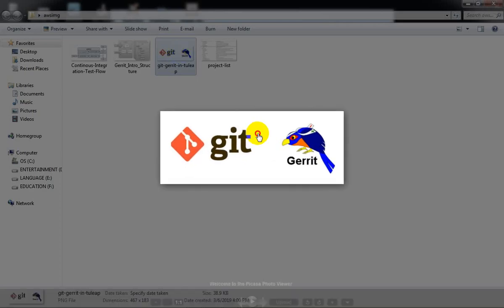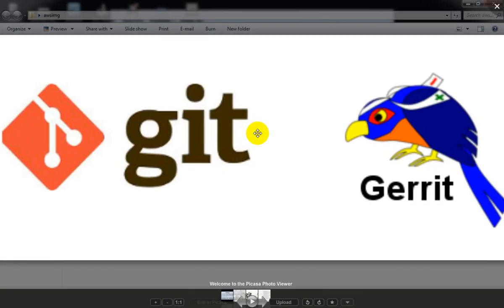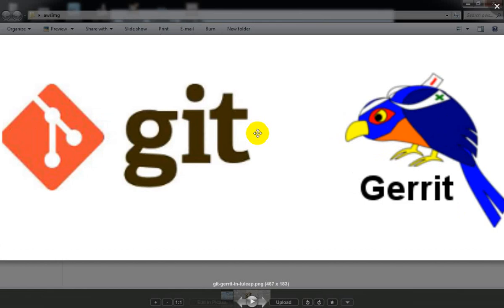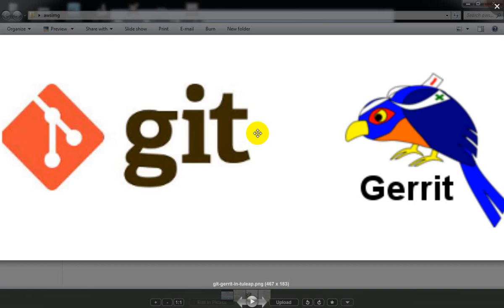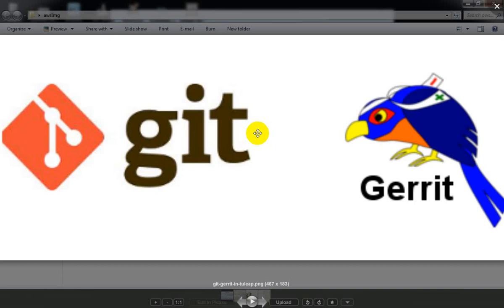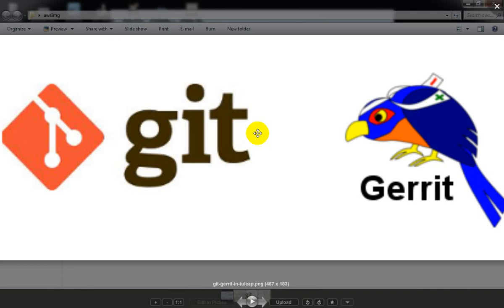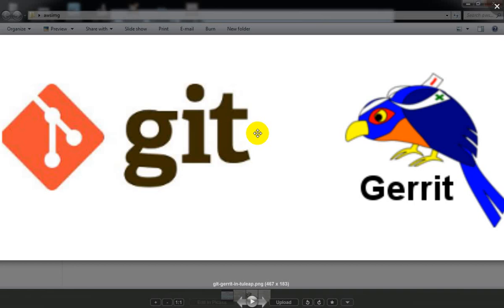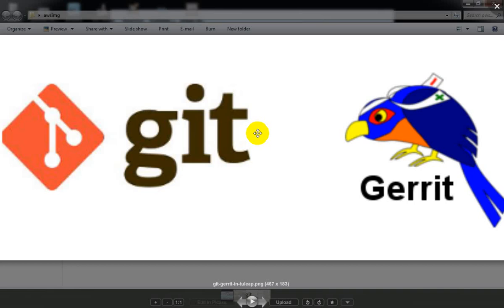Difference between Git & Gerrit